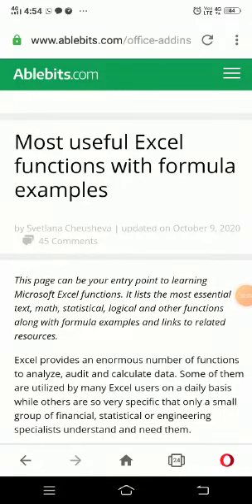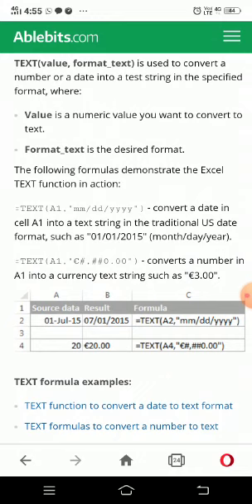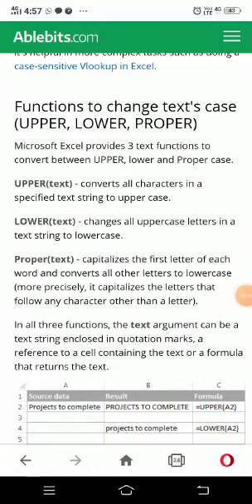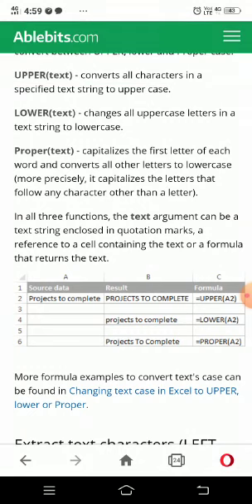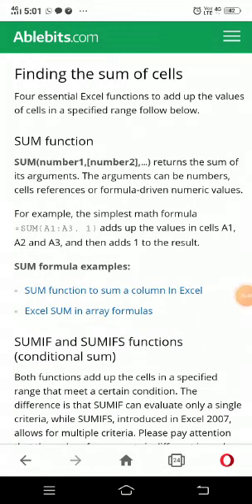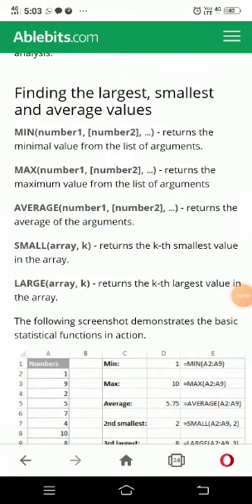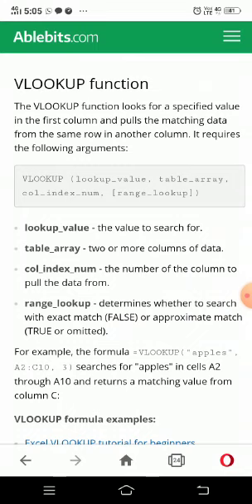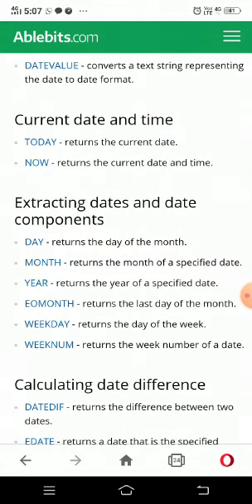Function in MS Excel